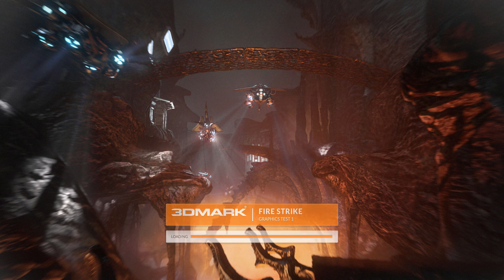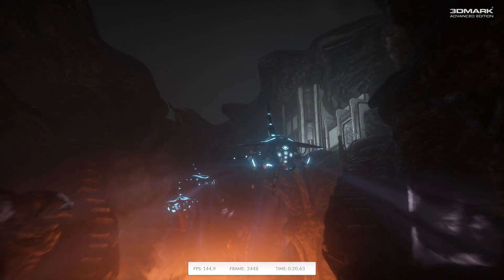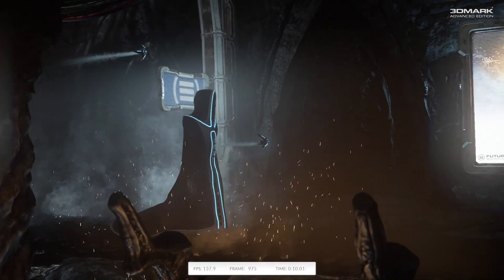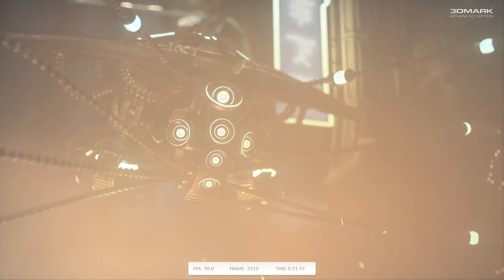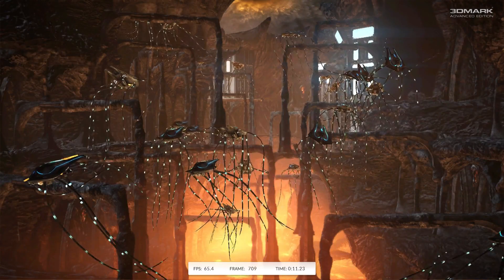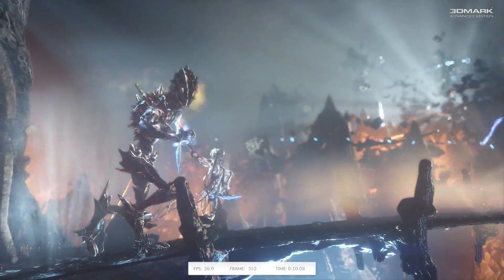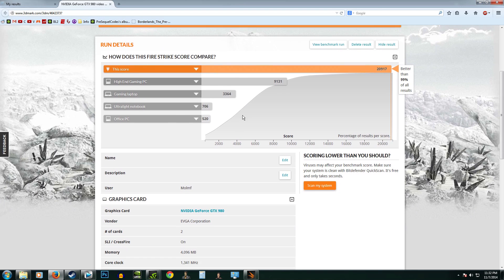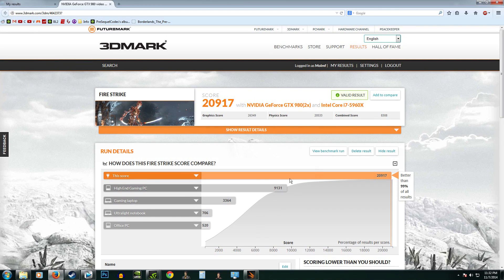Intel i7 5960x and 2x 980 EVGA SC SLI benchmark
Fire Strike is a showcase DirectX 11 benchmark designed for today's high-performance gaming PCs. It is our most ambitious and technical benchmark ever, featuring real-time graphics rendered with detail and complexity far beyond what is found in other benchmarks and games today.